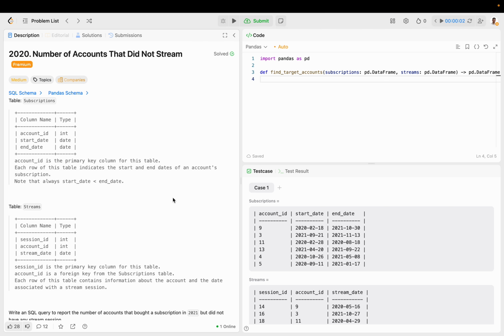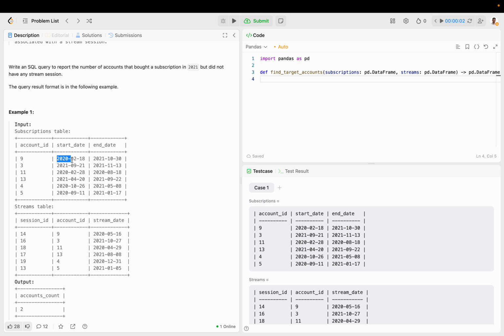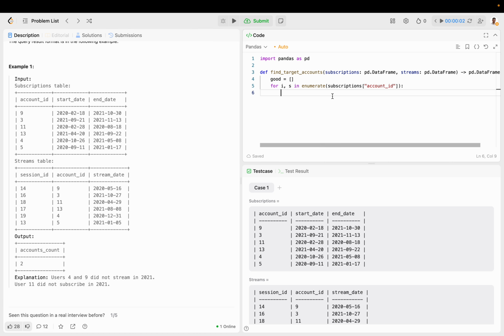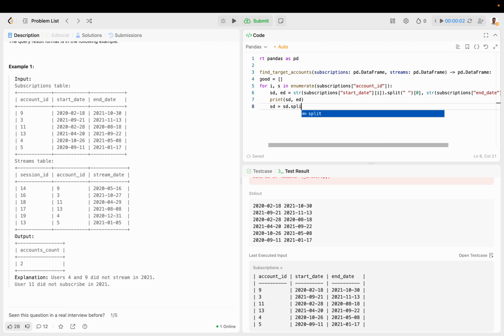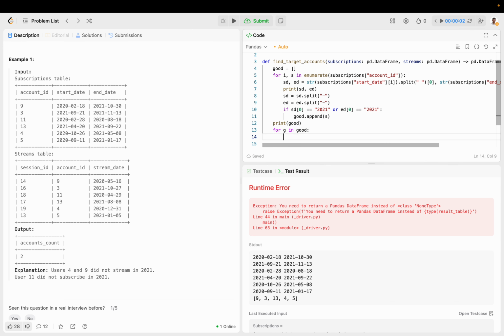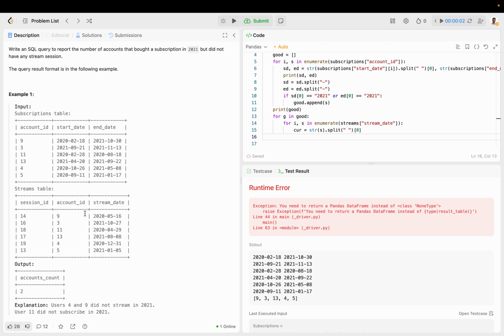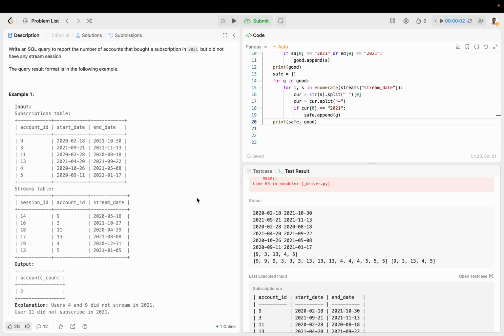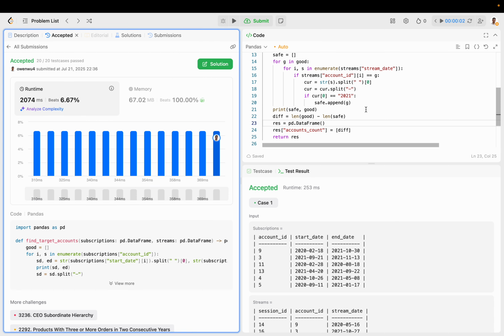Number Of Accounts That Did Not Stream